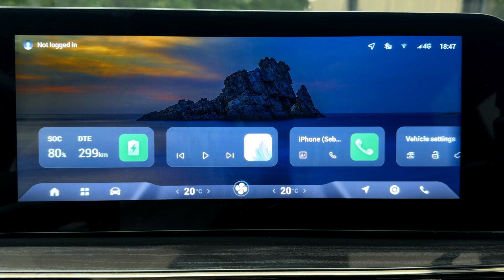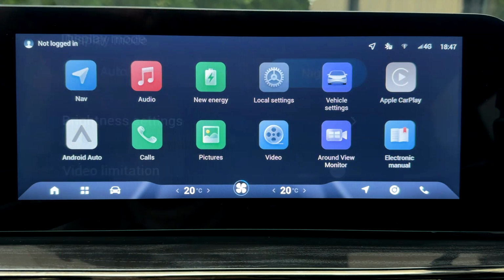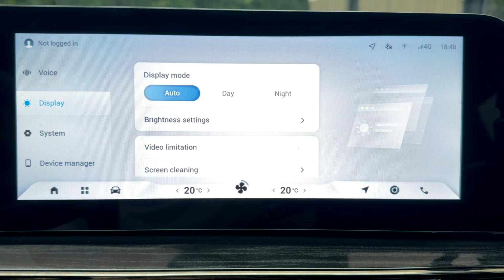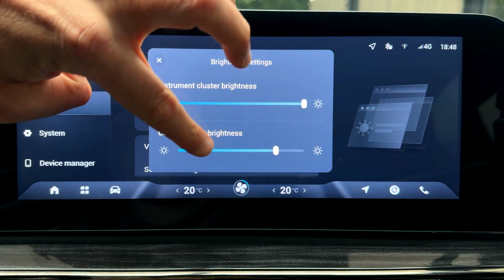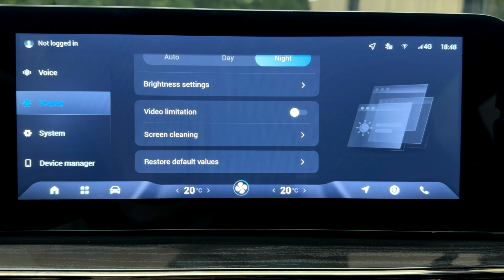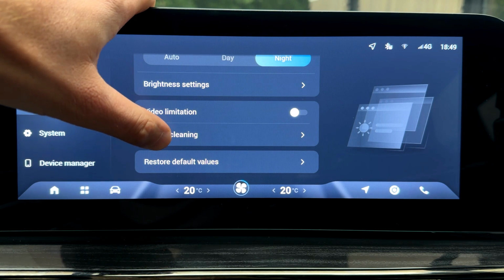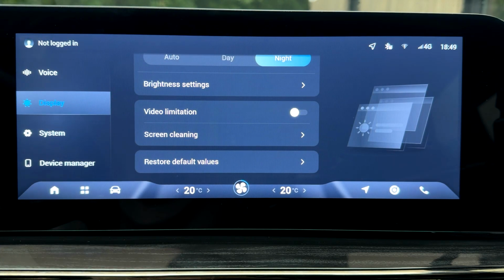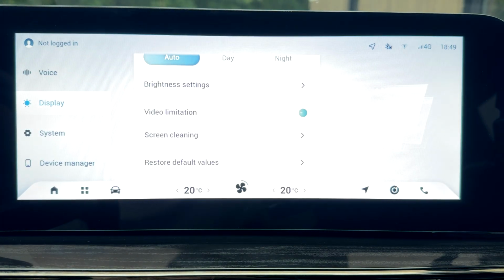OMODA - All Display Settings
In this video I show all display settings you can change on the OMODA infotainment system. You will learn how to open the home screen apps, enter Local Settings, and find the Display menu. I cover display mode (Automatic / Day / Night), center and instrument cluster brightness, the video limitation safety lock, screen cleaning mode and how to restore default display values. Follow these simple steps to customize your OMODA screen for comfort and safety.

How to change display settings on the OMODA infotainment system?
How to enable video limitation on OMODA infotainment?
How to restore default display settings on OMODA?

0:00 Intro - what this video covers
0:06 Open home screen and tap Apps icon
0:18 Local Settings → Display menu
0:28 Display Mode: Automatic, Day, Night
0:44 Adjust brightness: cluster and center display
1:05 Video limitation (safety lock) explained
1:39 Screen cleaning mode and exit method
1:52 Restore default display values and warnings
2:17 End - subscribe and thumbs up